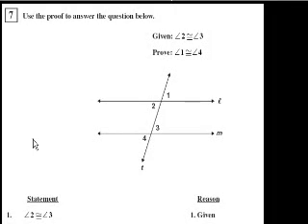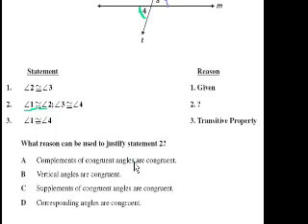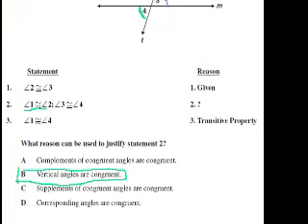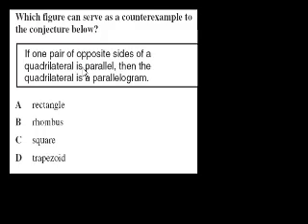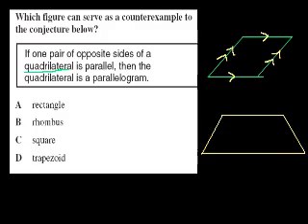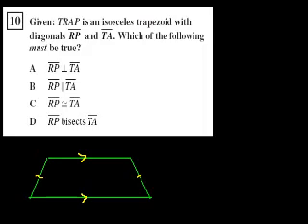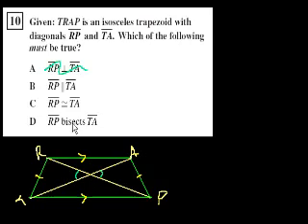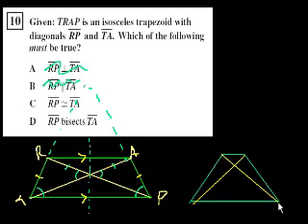003 CA Geometry More Proofs